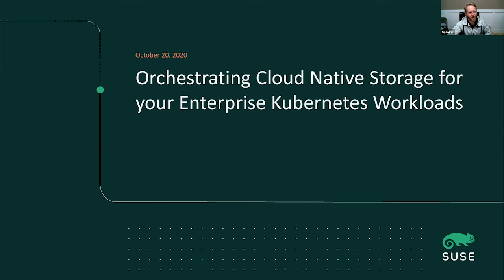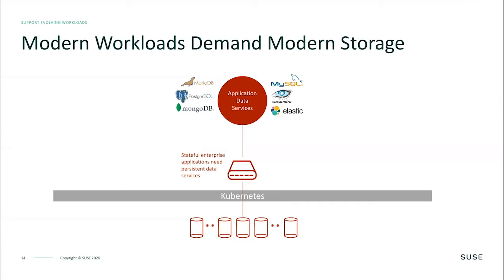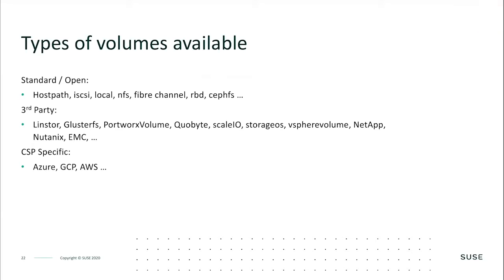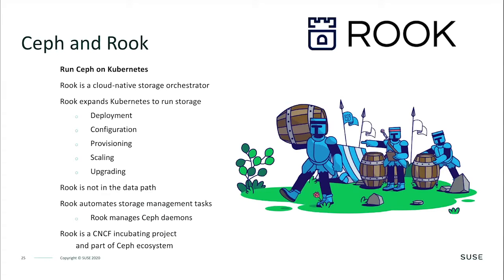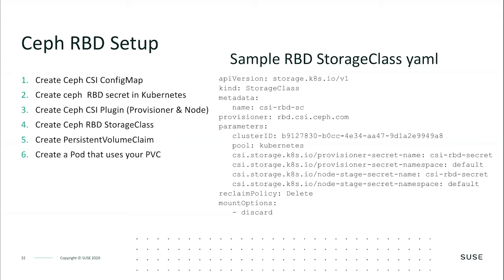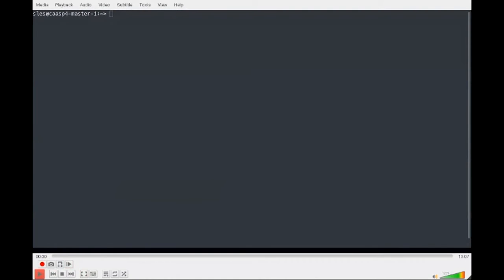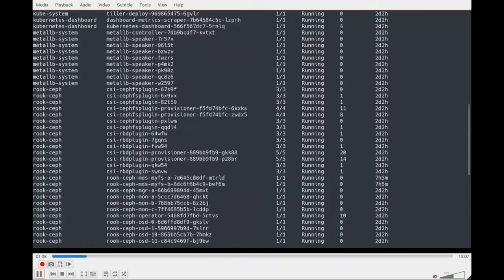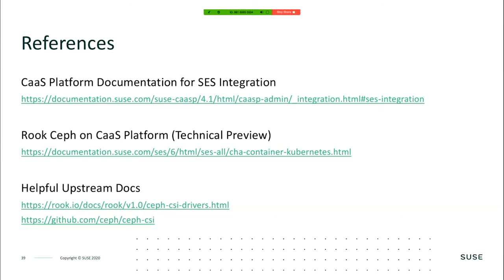Container Management at Scale - Cameron Seader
Presented by: Cameron Seader, SUSE
Presented at All Things Open 2020 - Cloud Track

Abstract: Whether you are contemplating starting your container journey or are already on that journey and looking for deeper insight to help you progress, we have the answers for you at SUSE.

There are many challenges to administering a multi-cluster Kubernetes ecosystem, whether it begins at the operating system level, terminates at the cloud, or at an edge endpoint. "Running At Scale" means having highly-available services that can be run at large scale to service users globally, update these services several times an hour to roll out new features, all without service disruption. Kubernetes also will take care of networking, connecting containers with each other, and of providing storage for containers to name a few.

SUSE offers robust tools for you to operate converged container and virtual infrastructure across a range of mixed cloud environments. We enable you to run legacy workloads alongside cloud-native applications in the digital enterprise. Our solutions help you deploy and manage applications at scale across organizations, clusters and clouds